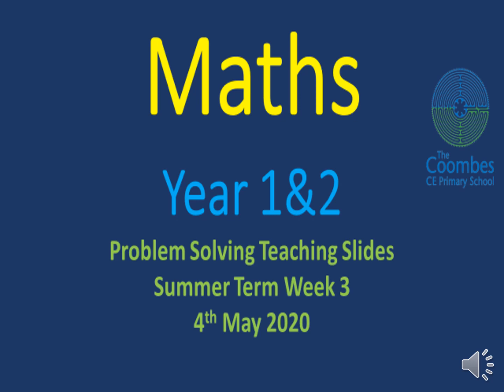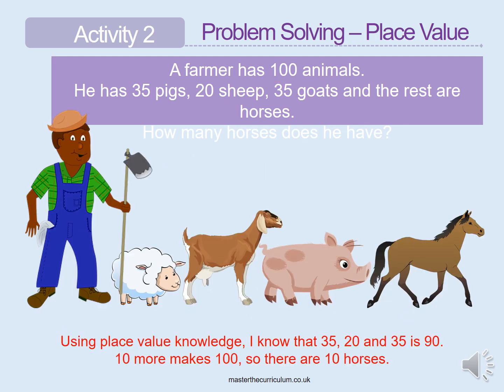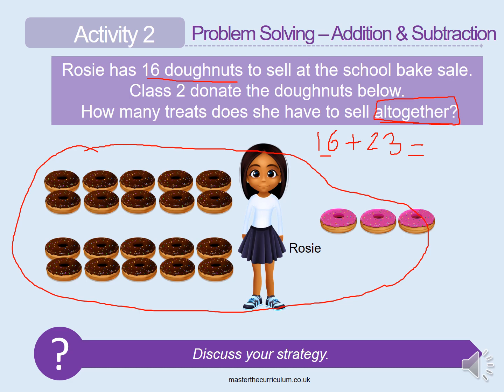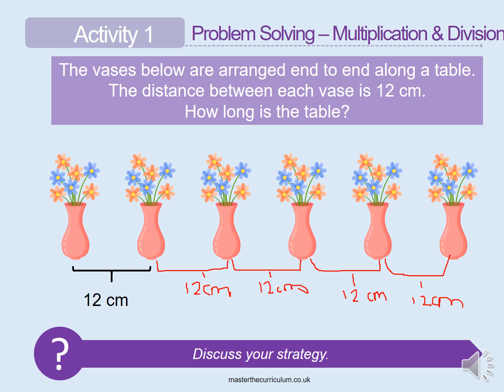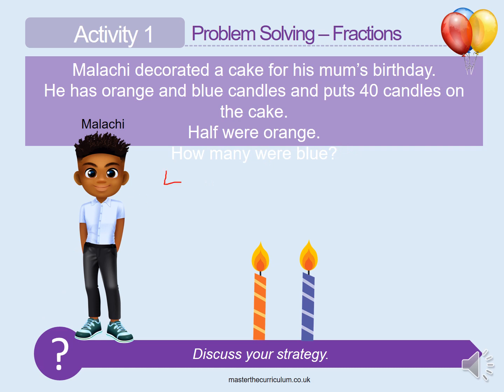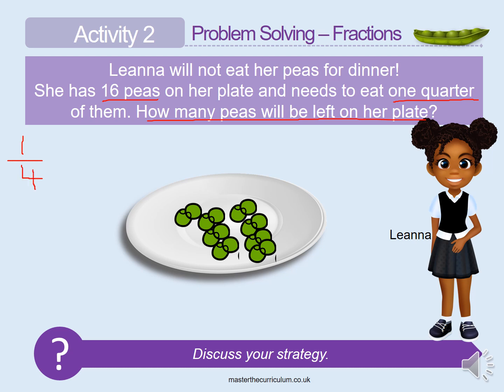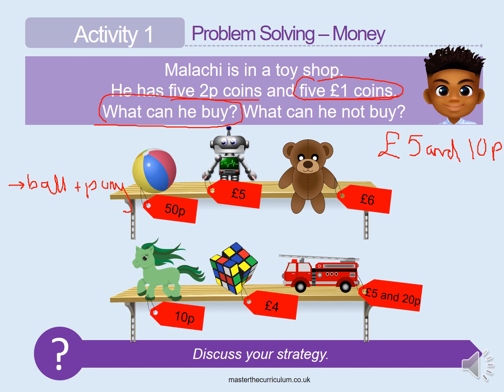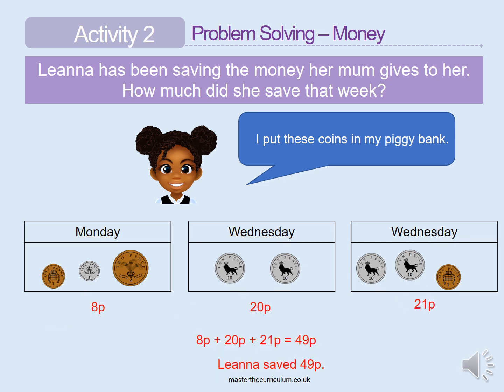KS1 Maths Week 3 - Problem Solving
A series of lessons focusing on problem solving in maths, suitable for children aged 5-7.